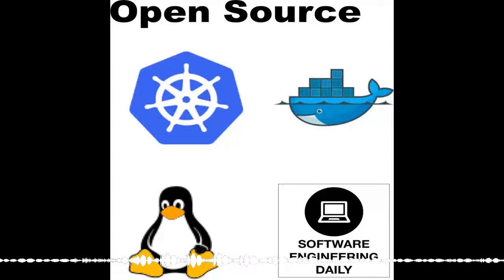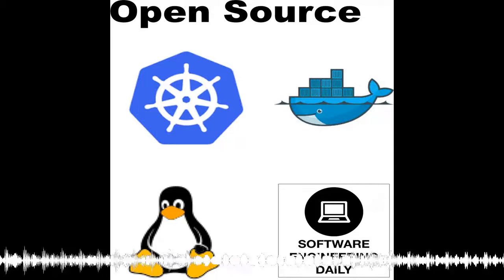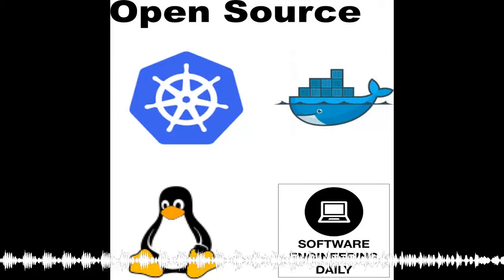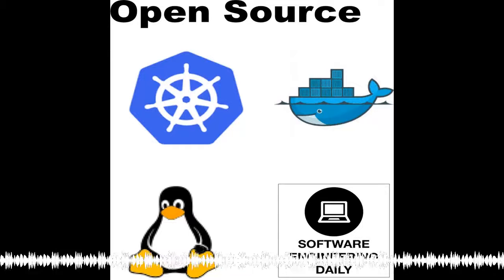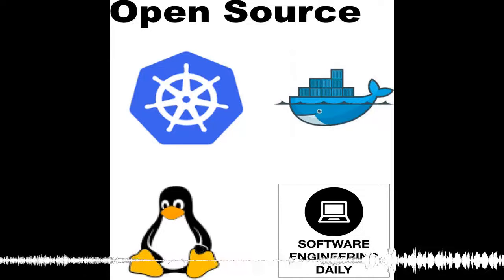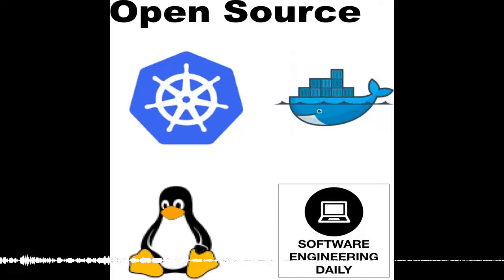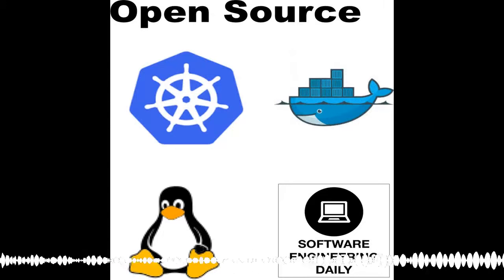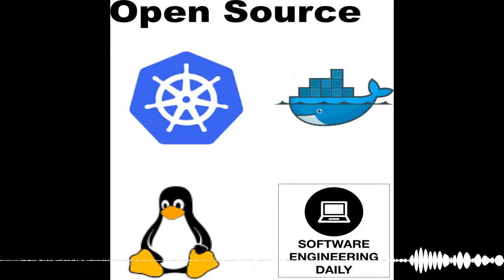Cloud Native Projects with Dan Kohn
Cloud computing changed how we develop applications for the web. Over the last decade, engineers have been learning how to build software in this new paradigm. The costs have gone down, but our nodes can fail at any time. We no longer have to manage individual servers, but the layers of virtualization and containerization require new strategies for communicating between services.
As we have adjusted to this new way of building applications, the term “cloud-native” has become a useful descriptor. Cloud native applications are modern distributed systems capable of scaling to tens of thousands of self healing multi-tenant nodes.
Open source projects such as Kubernetes, Prometheus, and Linkerd draw on the lessons of big technology companies like Google, Twitter, and SoundCloud. Engineers today don’t need to reinvent the key infrastructure of those companies. We can combine the open source cloud-native technologies and use them to build powerful systems.
Dan Kohn is the executive director of the Cloud Native Computing Foundation, and he joins me for an interview about the projects within the CNCF, how they fit together, and the future of computing.
Show Notes
Measuring the Popularity of Kubernetes Using BigQuery
Transcript

Oracle Dyn provides DNS that is as dynamic and intelligent as your applications. Dyn DNS gets your users to the right cloud service, CDN, or data center, using intelligent response to steer traffic based on business policies, as well as real-time internet conditions, like the security and performance of the network path.

An in-house team of engineers spent thousands of hours developing the Casper mattress. As a software engineer, you know what that kind of development and dedication is like. The result is an exceptional product, one that you’d use and recommend to your friends. You deserve an exceptional night’s rest so you can continue building great software. Casper combines supportive memory foams for a sleep surface that’s got just the right sink and just the right bounce. Plus, its breathable design sleeps cool to help you regulate your temperature through the night. And, buying a Casper mattress is completely risk free. Casper offers free delivery and free returns with a 100-night home trial. If you don’t love it, they’ll pick it up and give you a full refund.

Deep learning promises to dramatically improve how our world works. To make deep learning easier and faster, we need new kinds of hardware and software–which is why Intel acquired Nervana Systems, a platform for deep learning. Intel Nervana is hiring engineers to help develop a full stack for AI, from chip design to software frameworks. to apply for a job at Intel Nervana. If you know don’t know much about the company, check out the interviews I have conducted with engineers from the company.